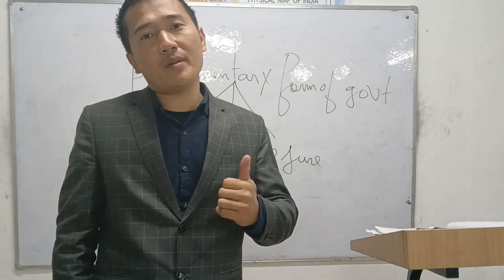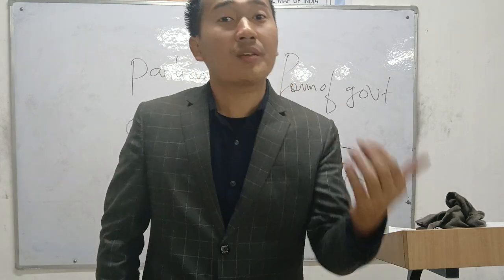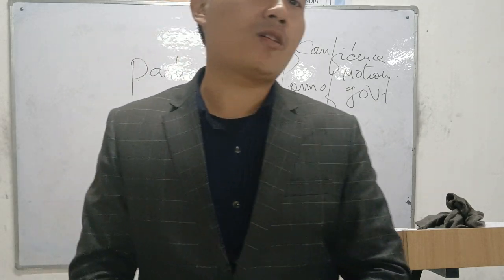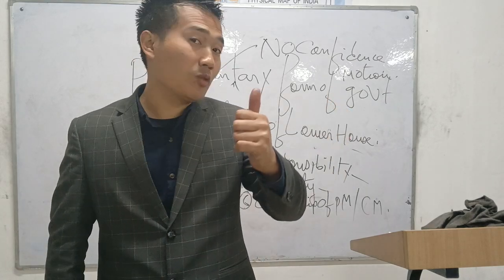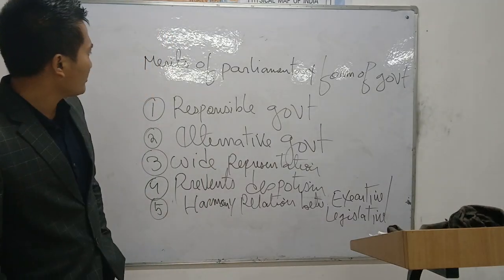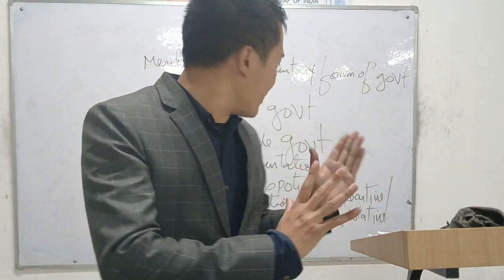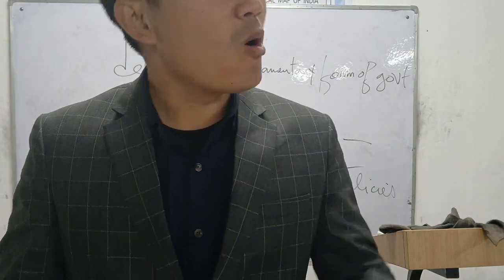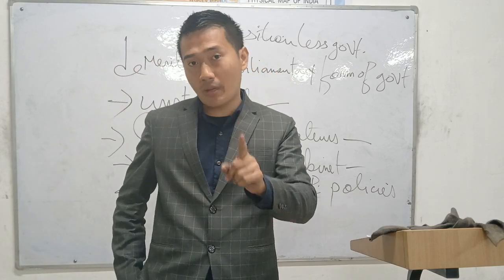Lecture on merits and demerits of parliamentary form of Government (NPSC Mains)